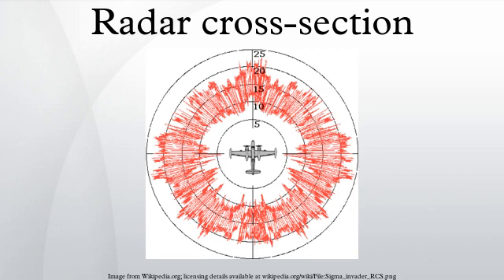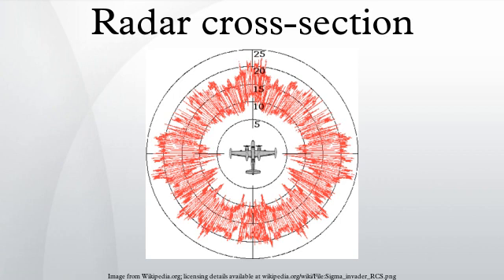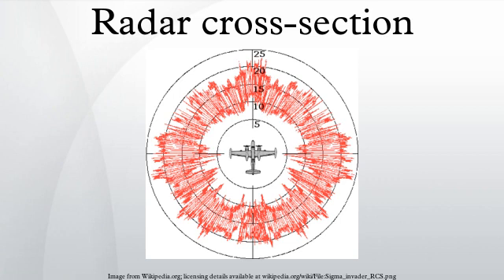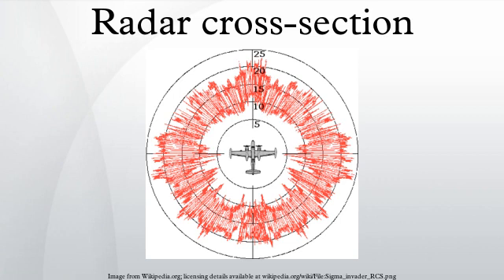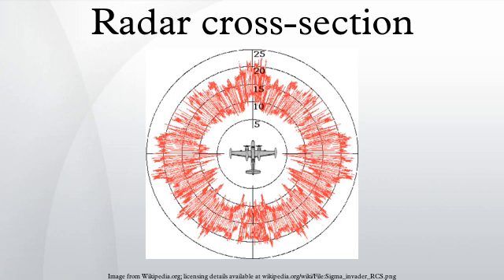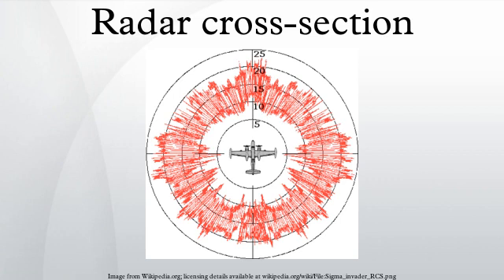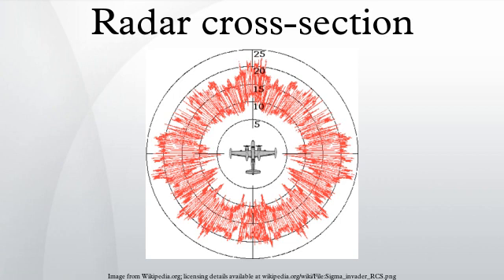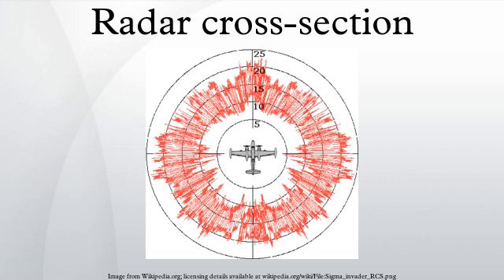Radar cross-section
Radar cross-section is a measure of how detectable an object is with a radar. A larger RCS indicates that an object is more easily detected.
An object reflects a limited amount of radar energy. A number of different factors determine how much electromagnetic energy returns to the source such as: